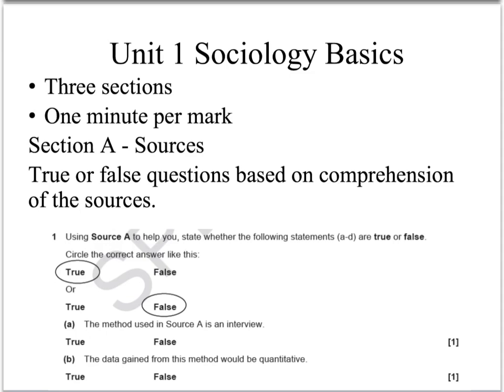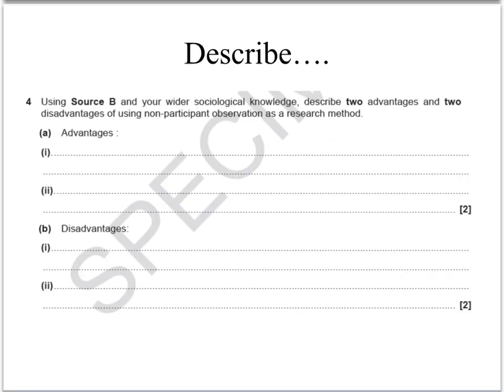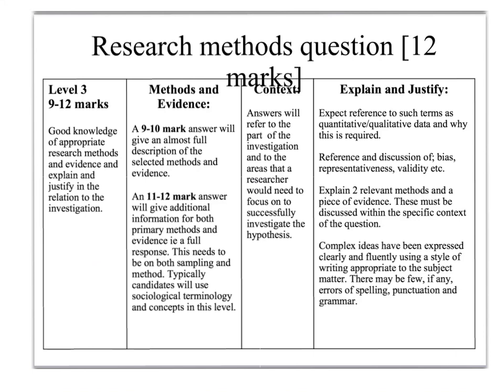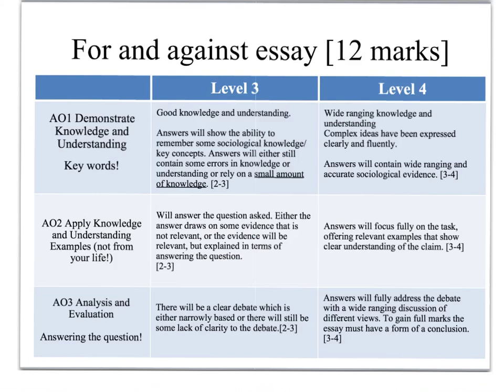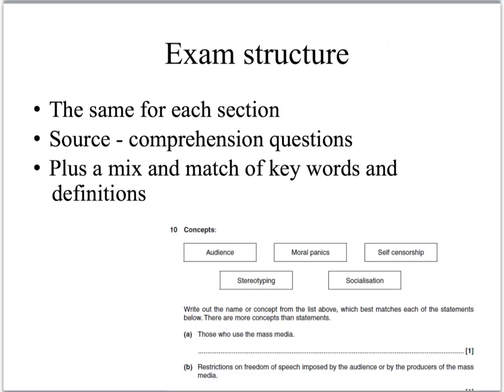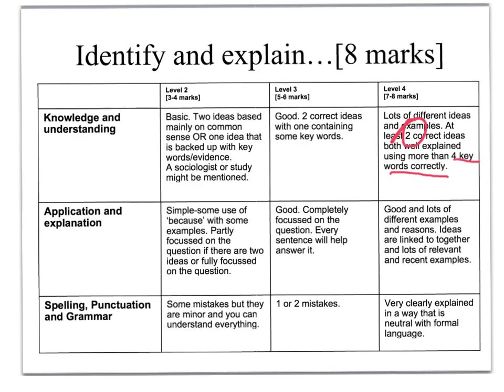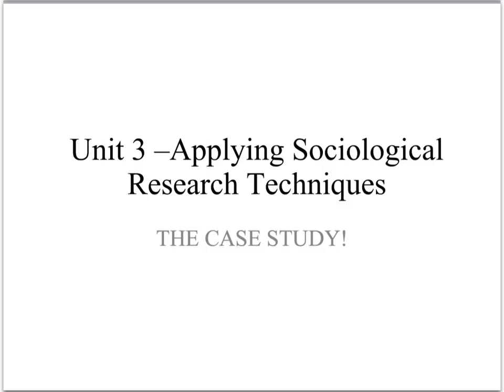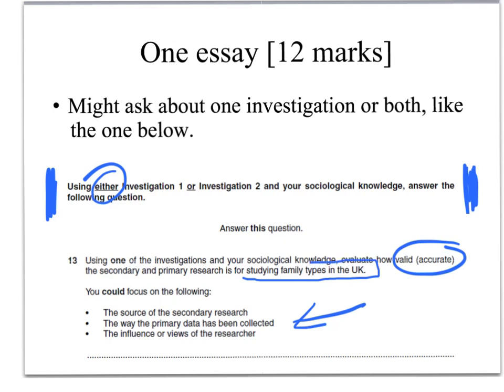Ms Wells' guide to GCSE Sociology 2013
Taking you through the 3 Sociology papers for OCR J696.